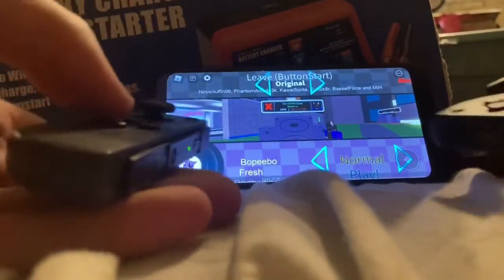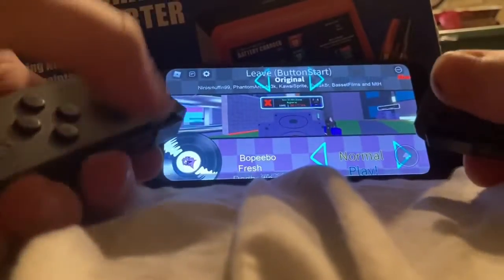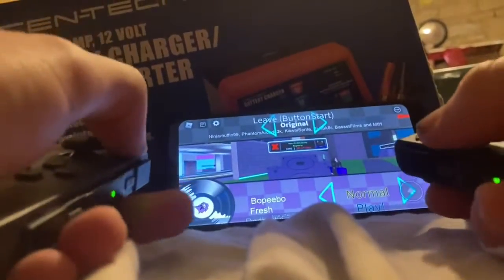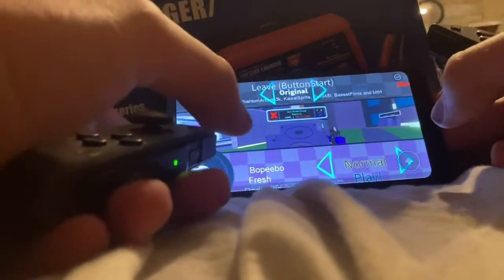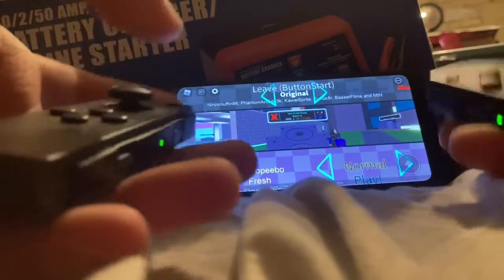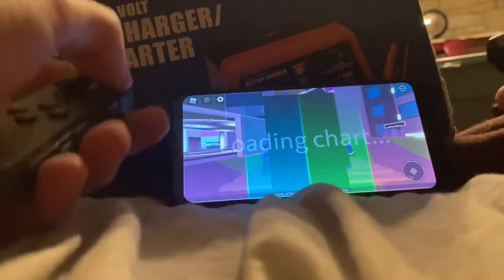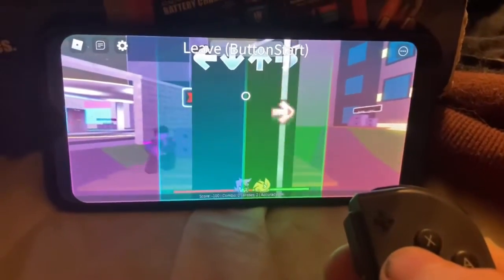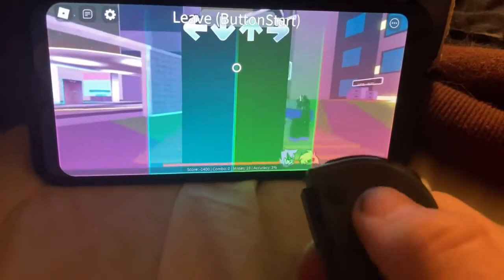I played Bopeebo using JOYCON CONTROLLERS.